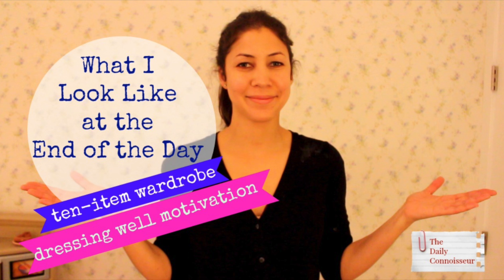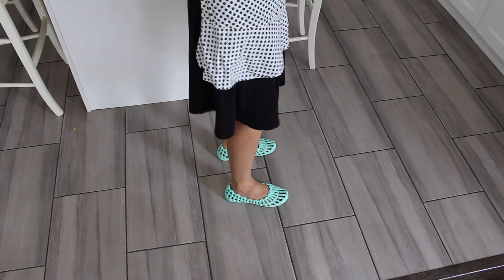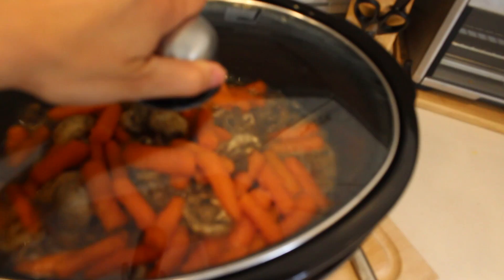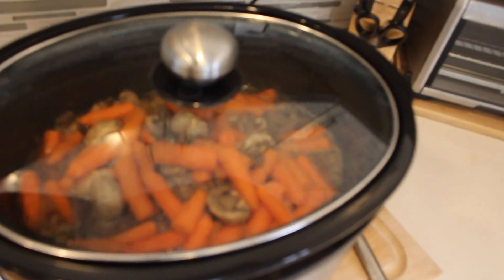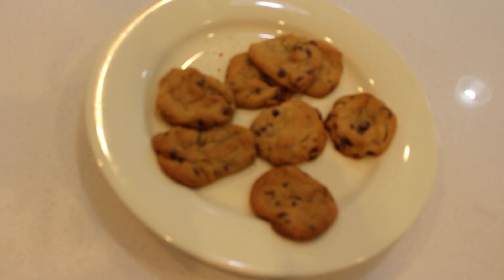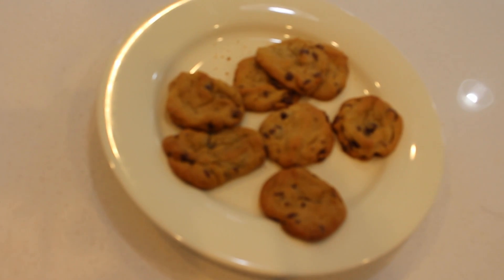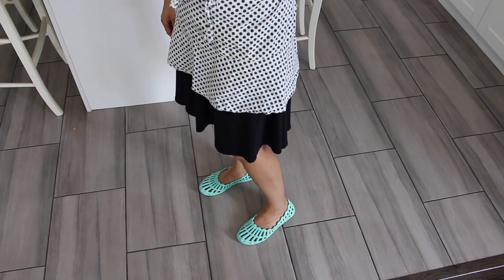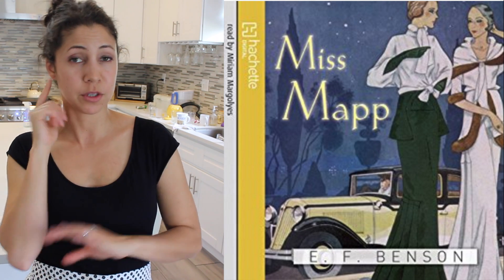What I Look Like in the Middle of the Day | Jennifer L Scott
What's going on in the middle of my day? Today I encourage you to make home life a priority and become a connoisseur of your afternoon. Click to see my chocolate chip cookie recipe...

Miss Mapp book on audible

Here is the chocolate chip cookie recipe I make. We make this batch of cookie dough and freeze it. I usually bake 6-8 cookies at a time. Perfect for unexpected guests! If you are cooking the dough from frozen, bake for 15 minutes.

Ingredients
1 C butter, softened
1 C white sugar
1 C packed brown sugar
2 eggs
2 teaspoons vanilla extract
3 C all-purpose flour
1 tsp baking soda
2 tsps hot water
1/2 tsp salt
2 C semisweet chocolate chips

Directions
Preheat oven to 350 degrees F. Cream together the butter, white sugar, and brown sugar until smooth. Beat in the eggs one at a time, then stir in the vanilla. Dissolve baking soda in hot water. Add to batter along with salt. Stir in flour, and chocolate chips. Drop by large spoonfuls onto ungreased baking sheet.
Bake for about 10- 14 minutes in the preheated oven, or until edges are nicely browned.

About me: Hello, I'm Jennifer L. Scott, wife, mother of three, and New York Times bestselling author of LESSONS FROM MADAME CHIC, AT HOME WITH MADAME CHIC and POLISH YOUR POISE WITH MADAME CHIC (Simon & Schuster). On this channel you will see ten-item wardrobe, le no makeup look, living well at home, recipes, parenting and many other tips on how to become your own Madame Chic and Daily Connoisseur.